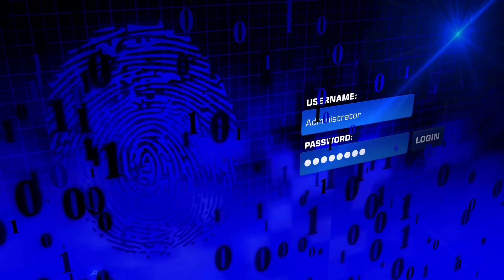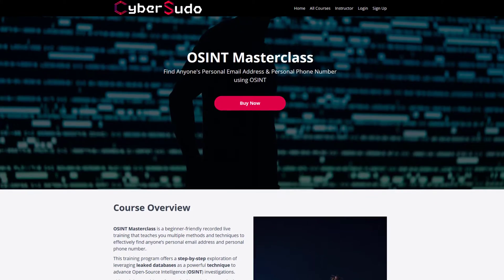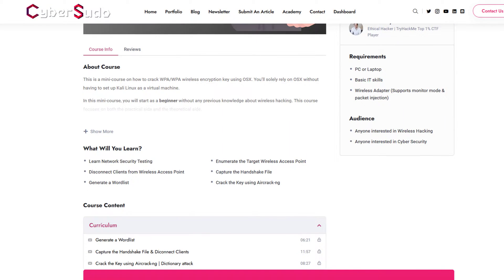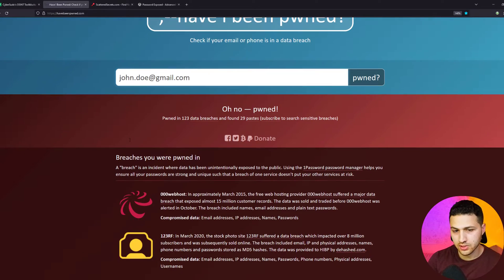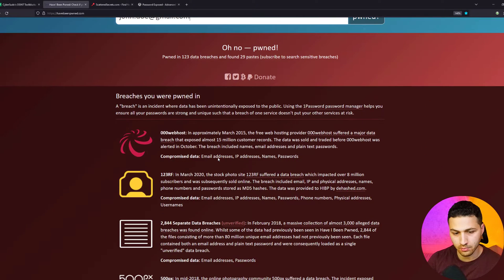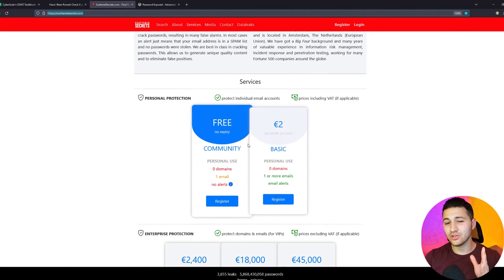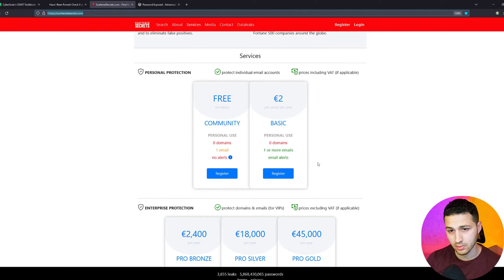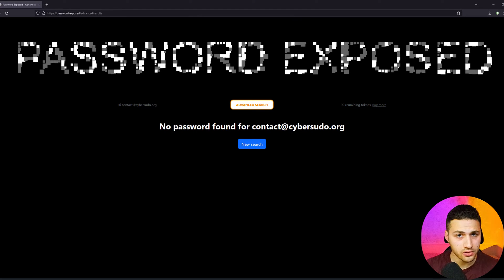Find your Online Leaked Passwords for FREE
This will help you to identify the risk of potential security breaches and take necessary precautions to safeguard your accounts.